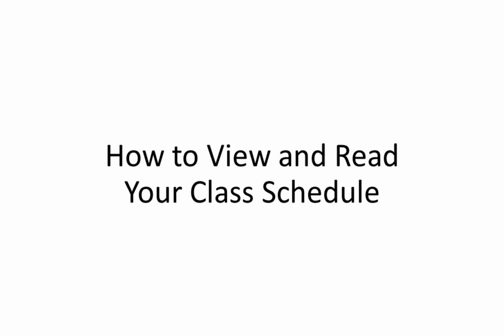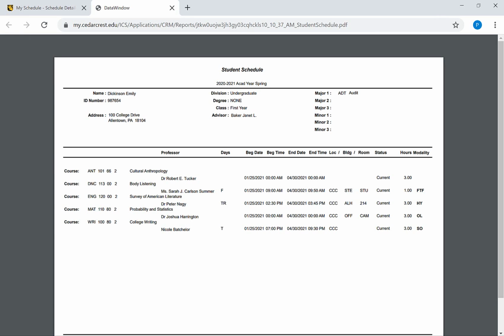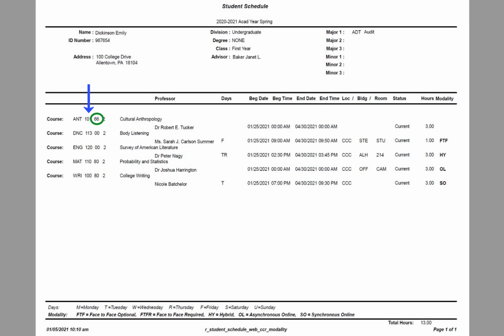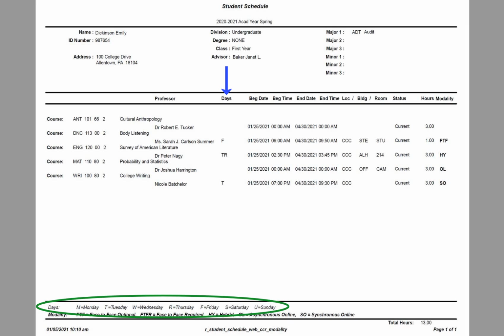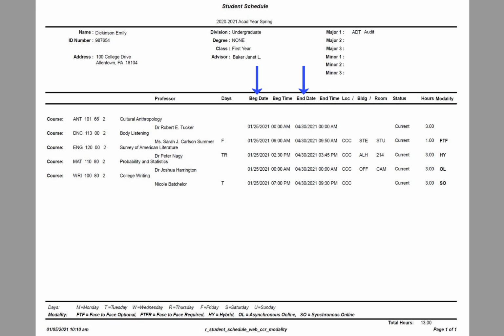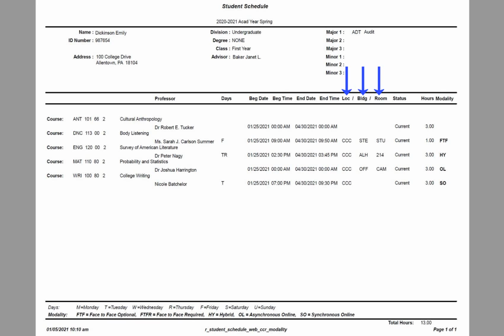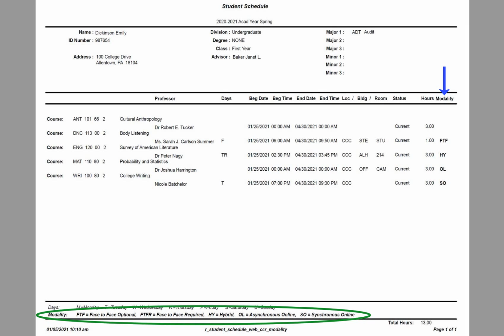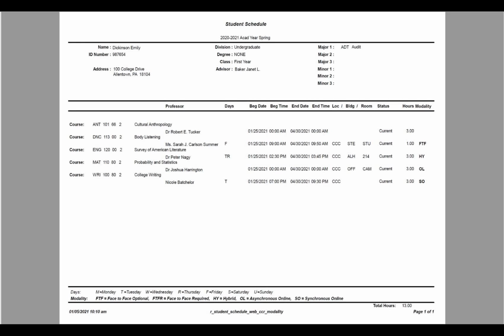How to View and Read Your Class Schedule